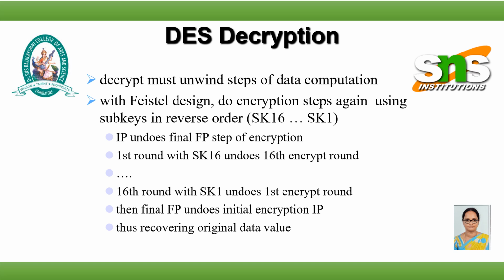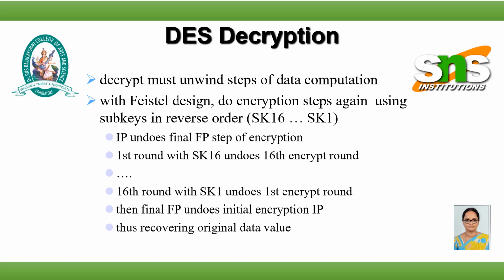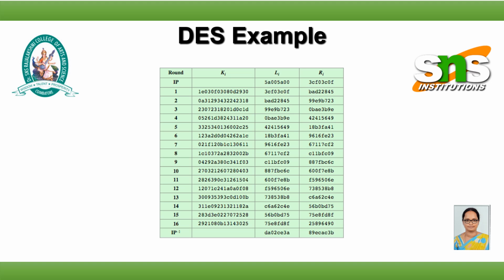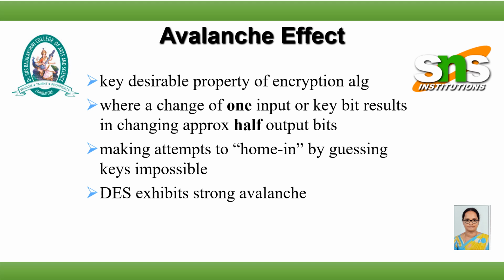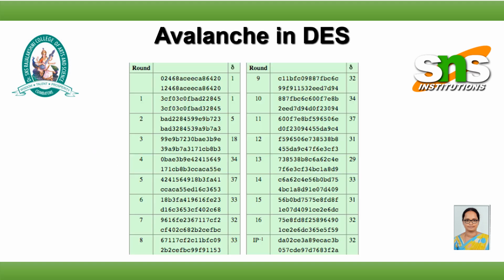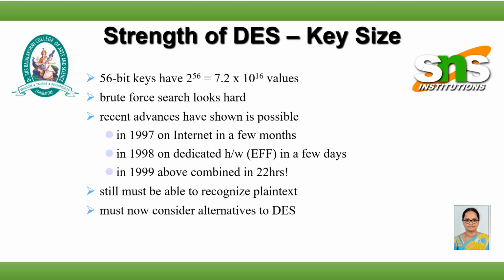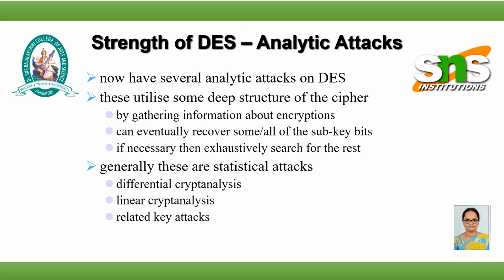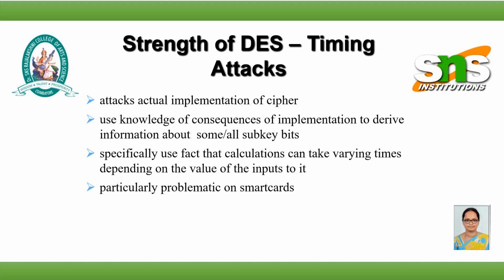DES Decryption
This video helps to understand about to decrypt DES-encrypted data, in a general sense, the same steps are followed but in basically reverse order. Instead of the plaintext input, the 64-bit ciphertext output is used at the beginning of the process, and subkeys are used to help reverse engineer the data to calculate the original input plaintext.